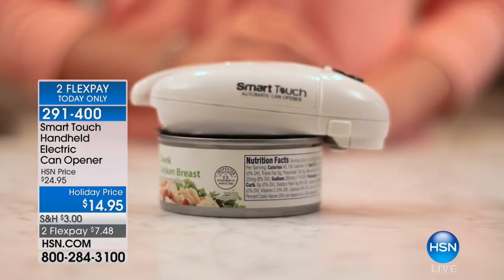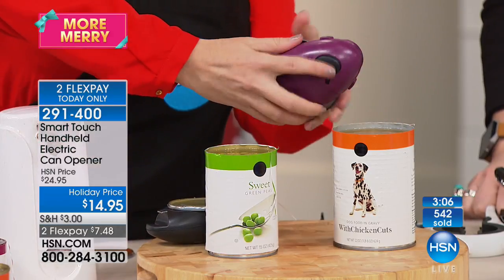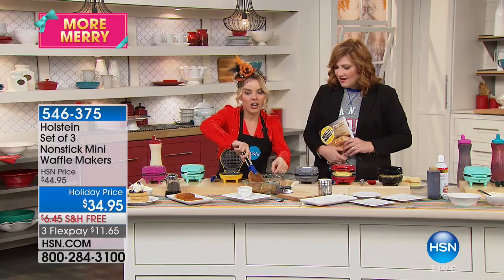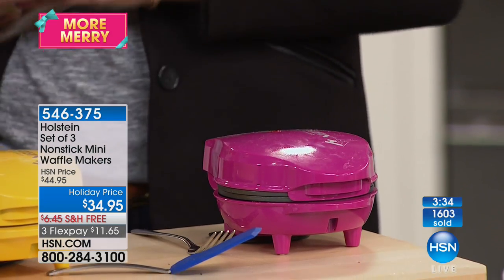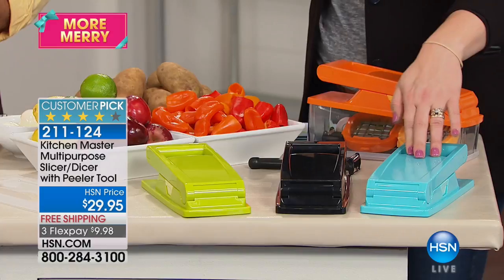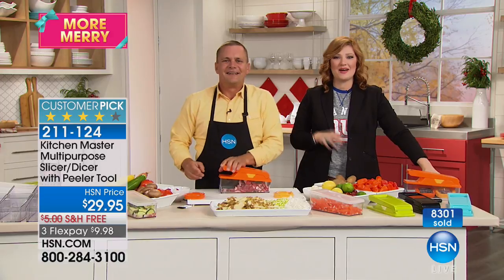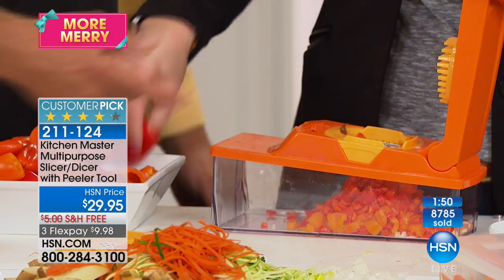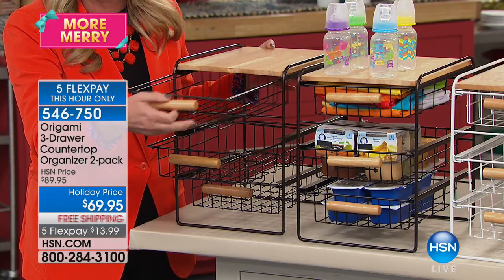HSN | Kitchen Gadget Gifts 10.31.2017 - 06 PM